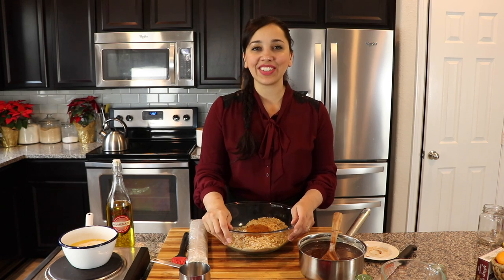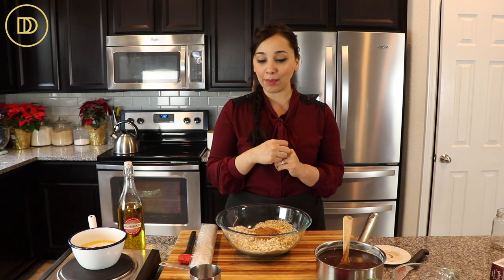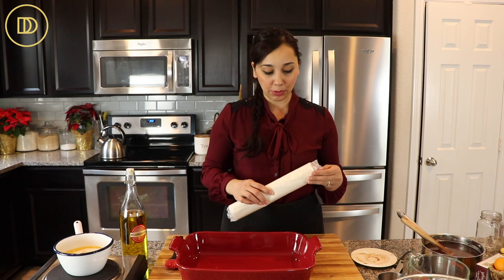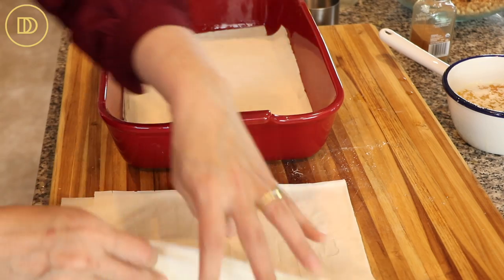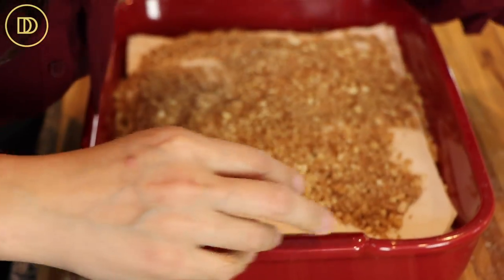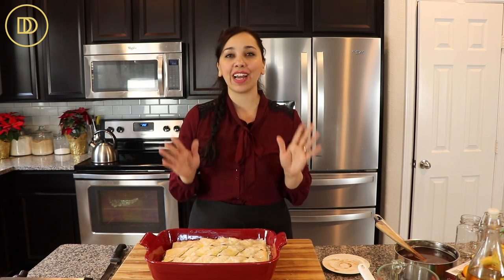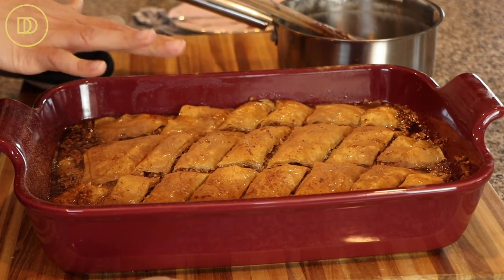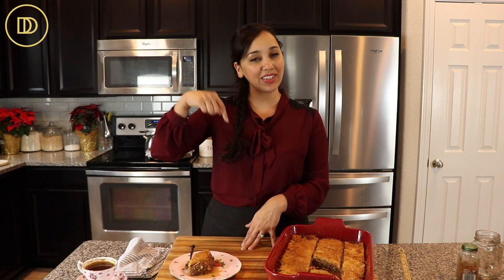THE BEST Baklava Recipe (Easy!!)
Makes about 24 pieces:
1-pound (#4) phyllo pastry, thawed and at room temperature
¾ pound unsalted butter, melted

For the filling:
• 2 cups coarsely ground walnuts
• 2 cups coarsely ground toasted almonds
• 2 heaping teaspoons ground cinnamon
• ½ teaspoon ground cloves

For the syrup:
• 3 cups granulated sugar
• 1 and ½ cups Greek honey
• 2 cups water

Garnish: ground cinnamon

Make the syrup: Combine all of the syrup ingredients in a small saucepan. Mix well and bring to a boil. Remove from heat and set aside to cool.

Combine the filling ingredients in a bowl and mix together. Set aside.

Take the phyllo out of its packaging and unroll it. Lay it flat onto a cutting board or clean work surface. Place a baking dish over the phyllo and cut the sheets to fit the inside of the pan.
Note: I usually cut my phyllo roll into 2 equal stacks to fit a 9 by 13-inch baking dish.

Brush the bottom of the baking pan with butter and lay 4 sheets over it. Sprinkle about 2 tablespoons of the nut mixture over top.
Take 4 -5 sheets of phyllo and set them aside for the top of the baklava. Cover them with a clean kitchen towel.

Layer 2 sheets of phyllo in the pan and sprinkle some nut filling over top. Continue this pattern of 2 phyllo sheets and nuts until all of the nut mixture and phyllo are used. Place the reserved 4 sheets of phyllo on top.
Cut the baklava into 24 squares or diamond shaped pieces.
Pour all of the melted butter over top and sprinkle some water (about 3 tablespoons) over the edges of the baklava.
Bake for 45 minutes – 1 hour or until golden brown on top.
Remove from the oven and pour the cooled syrup over the baklava.
Set aside and allow the baklava to absorb all of the syrup. About 4 hours.
Serve alongside some Greek coffee.